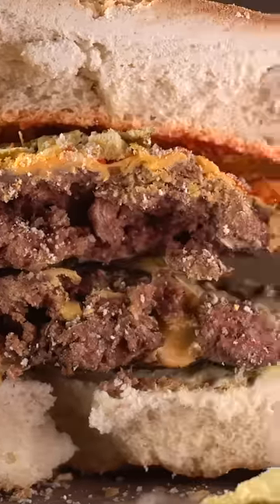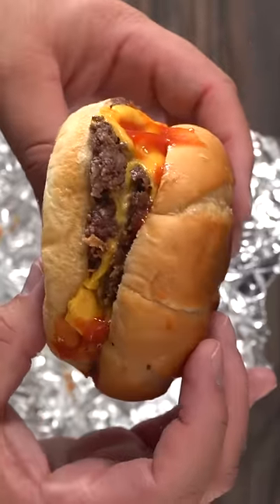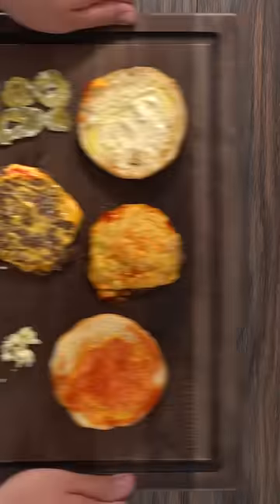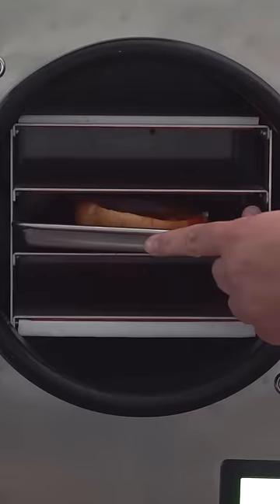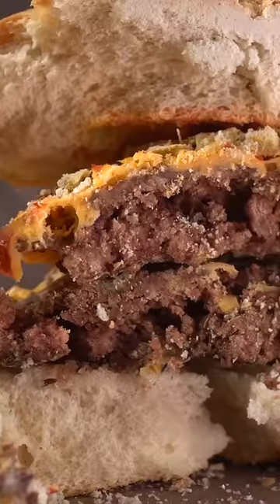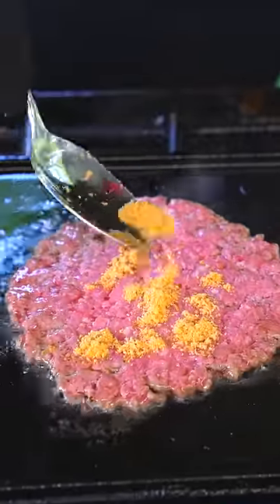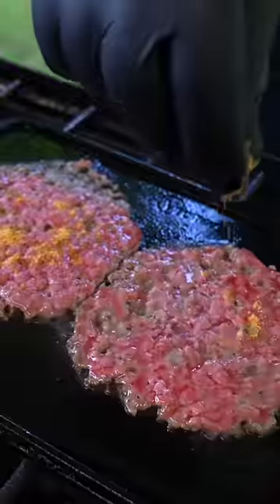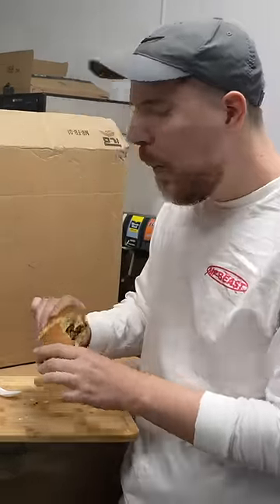I gave @MrBeast a one of a KIND Burger and he ate it!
* SVE MERCH *
* MAIL TIME Want to send something?
13876 SW 56th Street (№128)

* EVERYTHING I USE in one LINK *

* VIDEO EQUIPMENT *
Main Camera